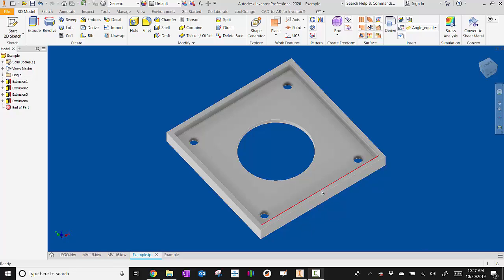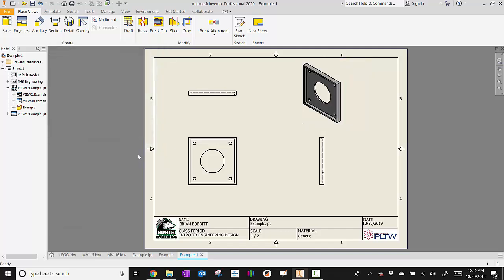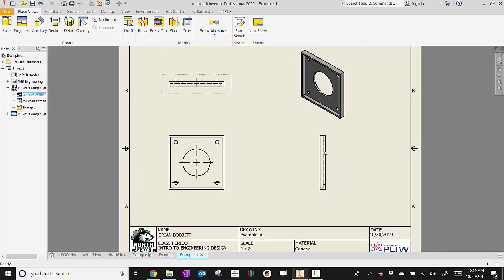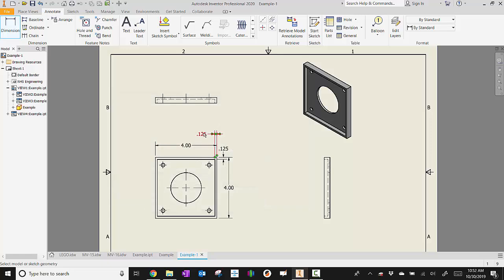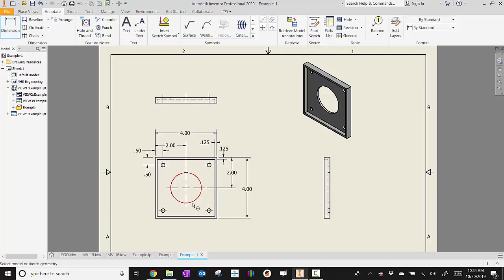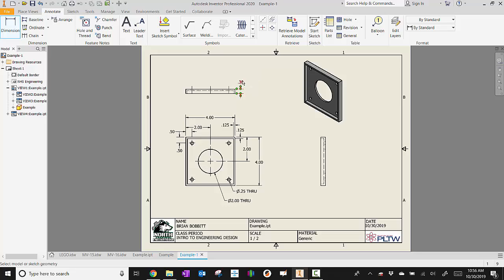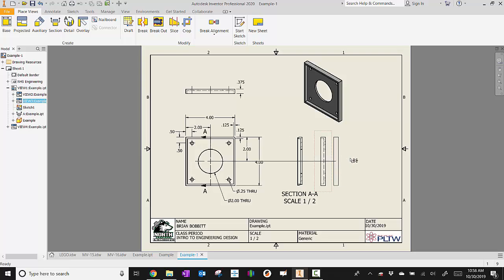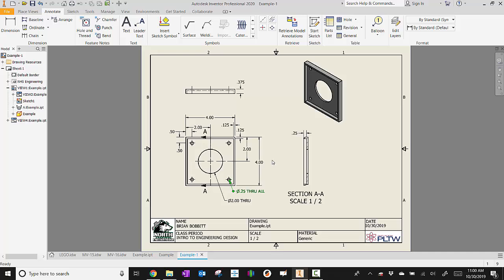Creating an IDW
Viewers will learn how to create an .idw drawing in Autodesk Inventor.